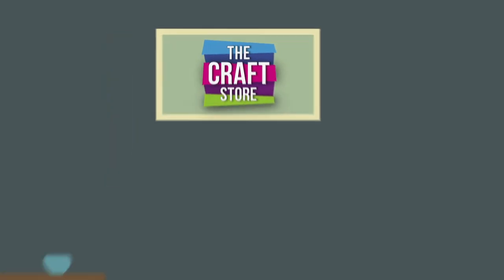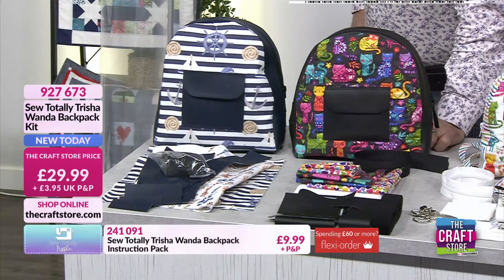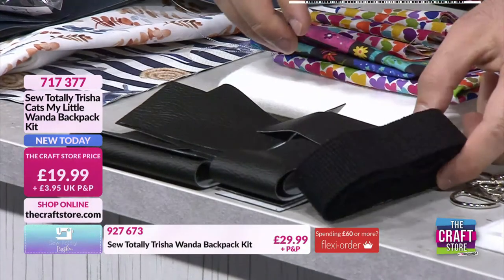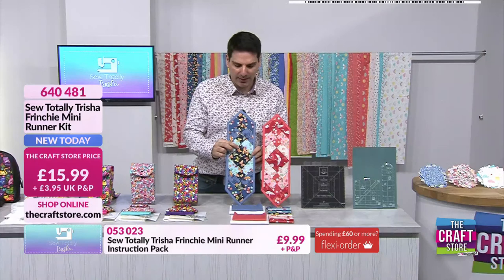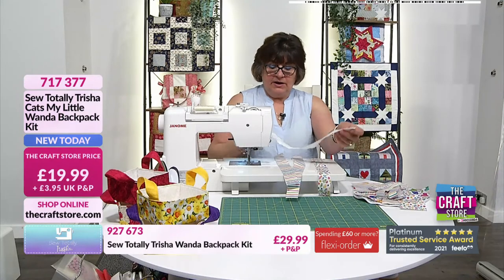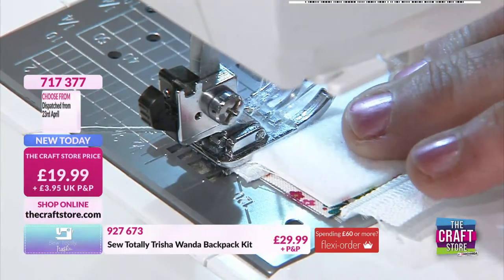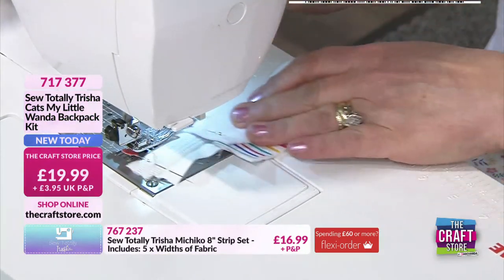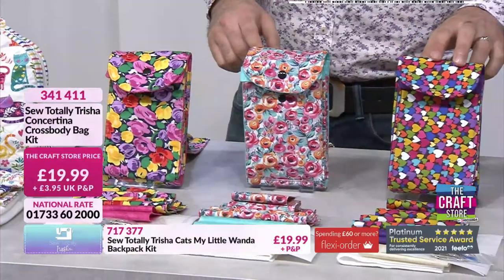Make a variety of bags with Sew Totally Trisha here on The Craft Store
Welcome to The Craft Store – UK’s best shopping channel dedicated to Crafts, Hobbies and Arts. From the moment you tune in you’ll find Hochanda to be a warm, friendly, and intimate kind of TV channel. It’s one where our homely approach has created a fun, family-friendly environment and a crafting community spirit we know you’re going to love.
We are proud to offer you a wide variety of products making it easier than ever to spark your inner creativity. With The Craft Store you can find everything from traditional crafts through to mixed media and we also offer papercraft, jewellery making, knitting, sewing, dress making and much more,
The Craft Store is a place you’ll find something to inspire you every single day and with our 14-day money back guarantee and Platinum Trusted Service award from Feefo (recognising our commitment to quality service) you know you can buy from The Craft Store with complete confidence.

Broadcasting 24/7 you can watch us live on Sky 673, Freesat 817 and Freeview 85 and in HD online at thecraftstore.com, YouTube and Facebook